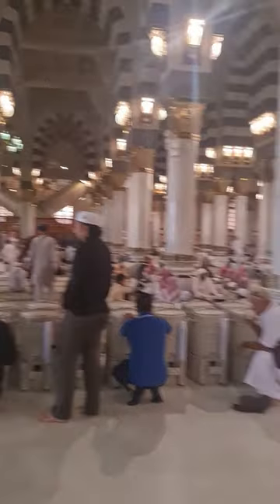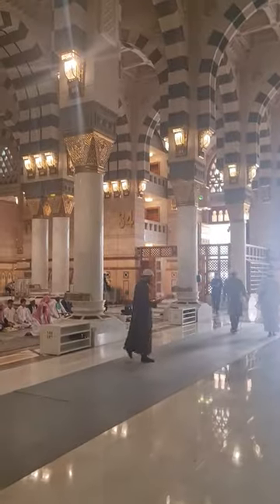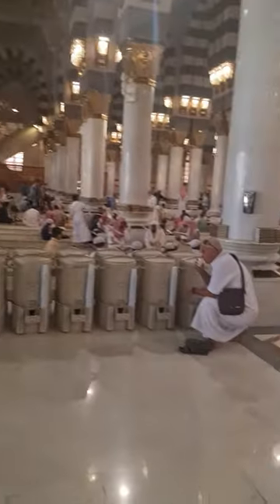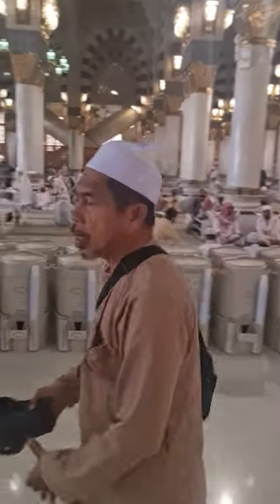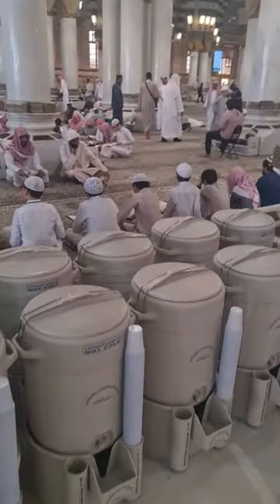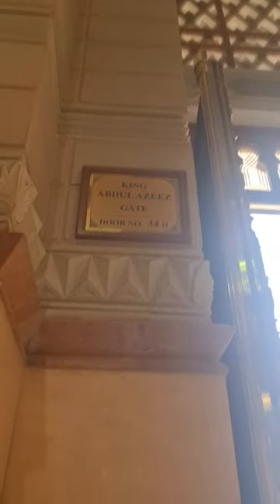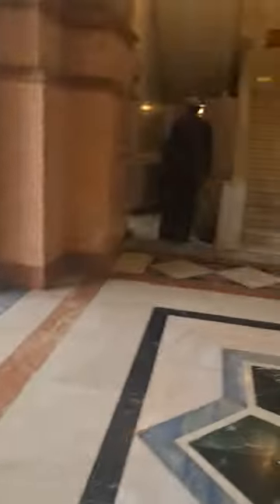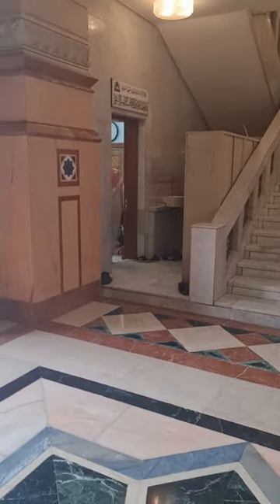Where can I find the Mutoon in Al-Madinah?